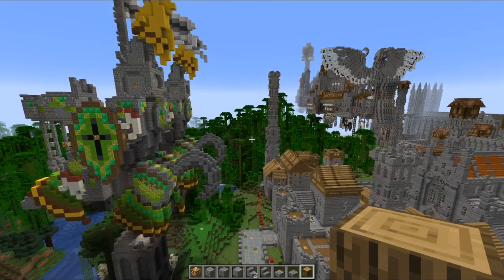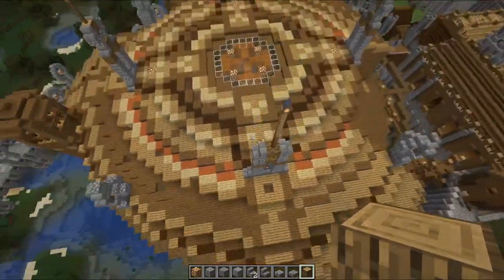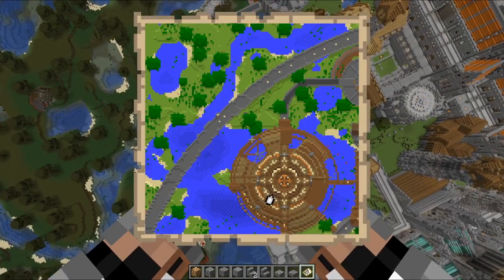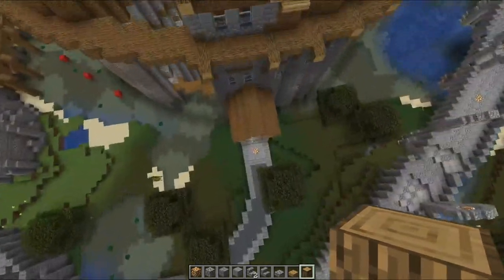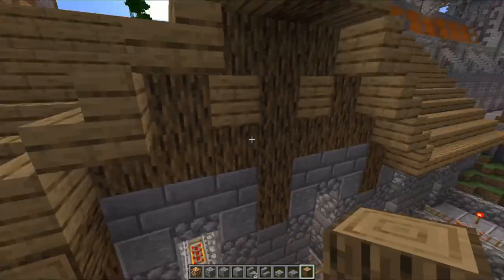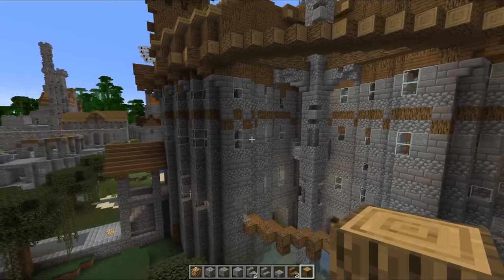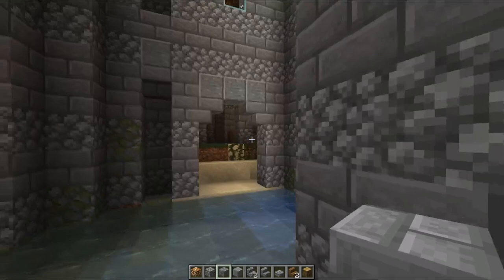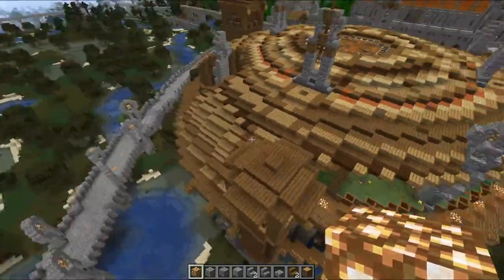Expanding Corran, week 19&20.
Mittenrahm, My Minecraft Empire. An eight-year long project, still in the making.

Well, it's a building… I still don't know what building, but it is a building. I still have a lot of internal work to do, but I've been working on the smaller set of apartments nearby. I think it will most likely end up being an arboretum.

– Streaming Tuesday to Saturday, 8 p.m. EST – 10 p.m. EST. (1 – 3 AM GMT). Times are approximate. Possibly wildly inaccurate.